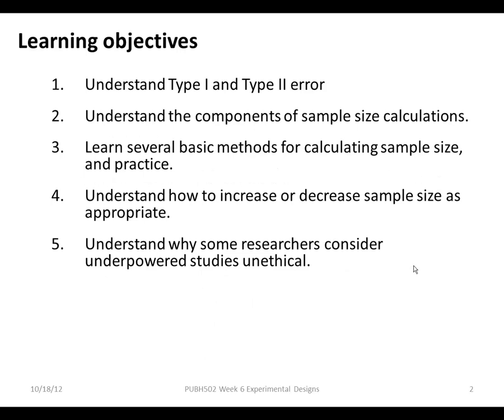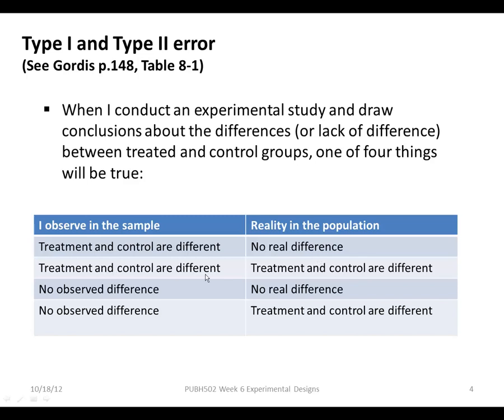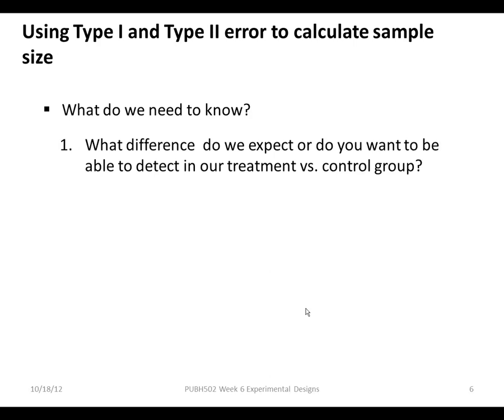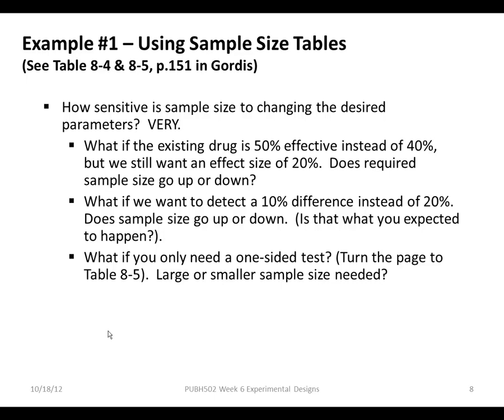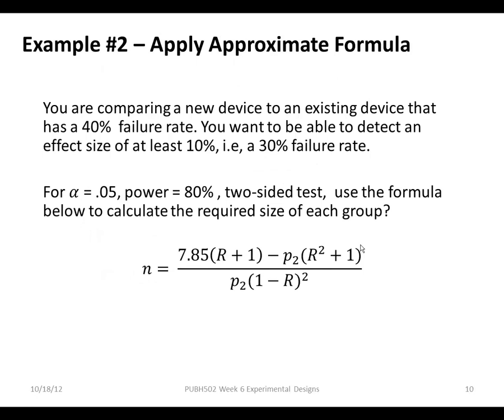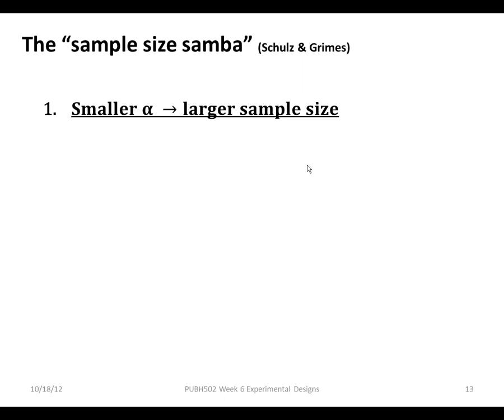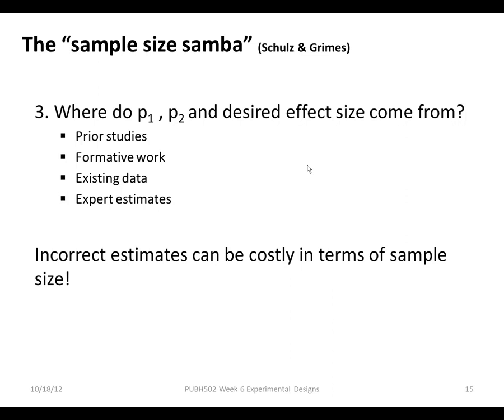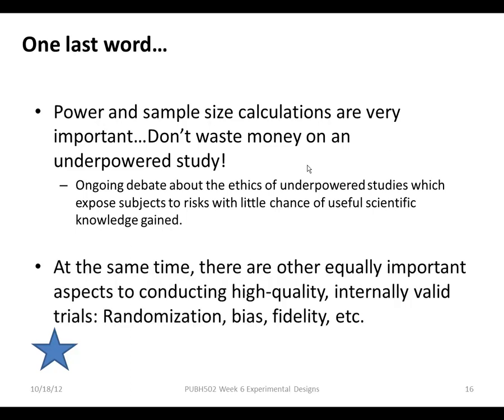PUBH502 W6 M2 Power calc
Powercalculations and sample size